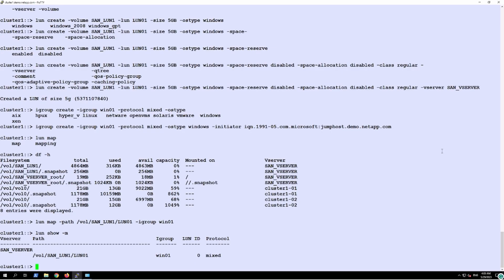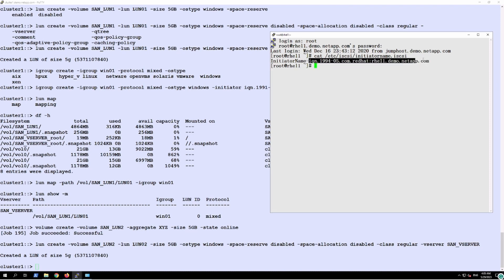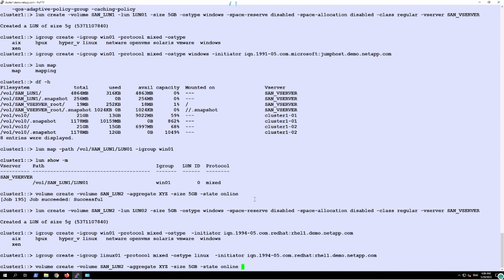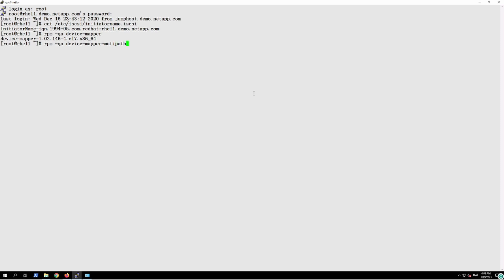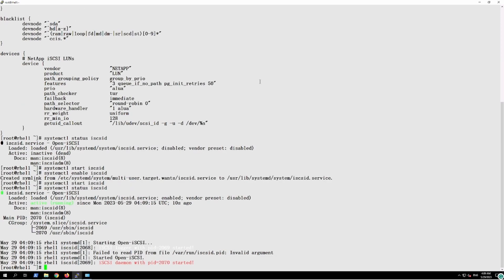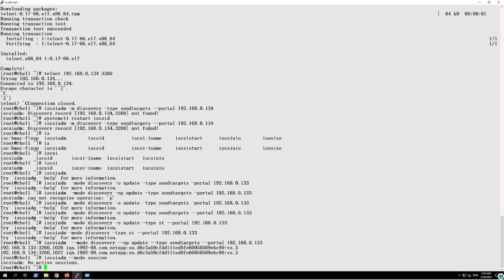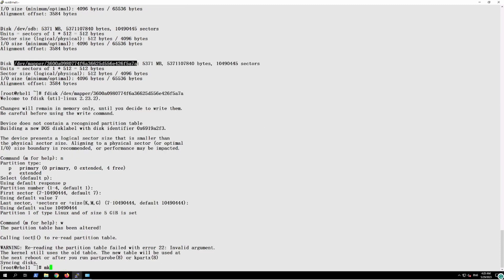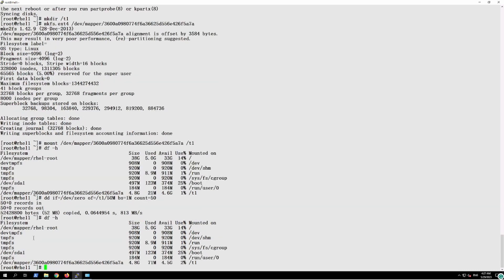NetApp ONTAP 9 iSCSI connection with the RHEL.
iSCSI is a block protocol to have better performance in terms of IOPS.